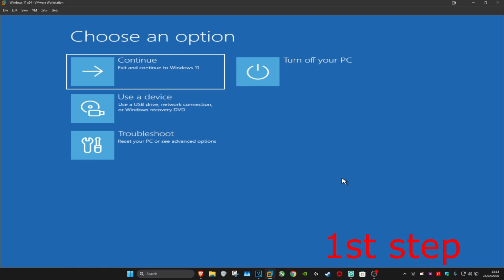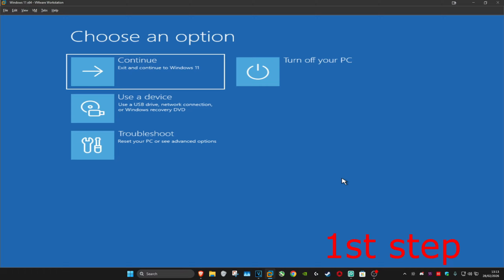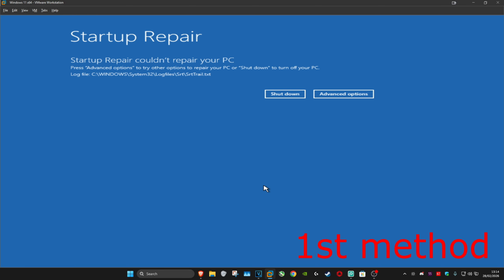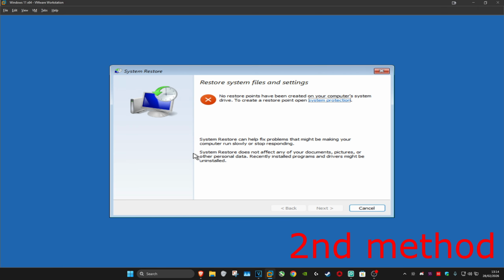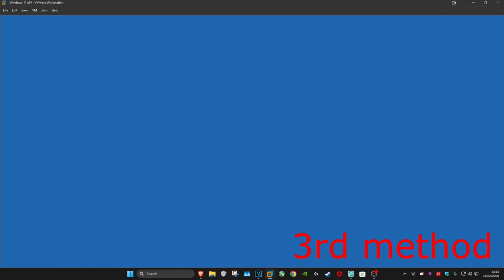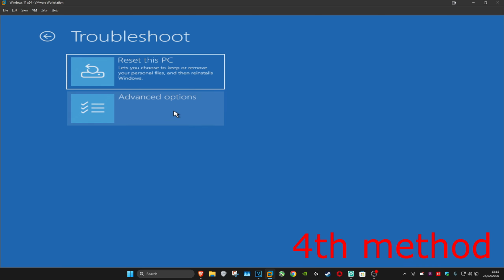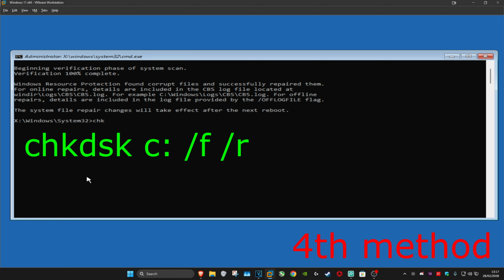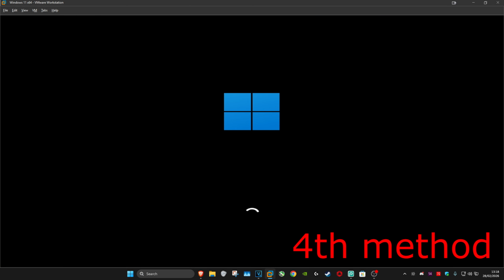How To Fix C0000145 Application Error Windows Updates Were Installed Windows Failed To Start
If Windows shows the C0000145 application error after installing updates and fails to start, it can prevent your PC from booting normally. This tutorial explains common causes, including corrupted system files, incomplete Windows updates, or software conflicts. By following these steps, you can repair the system and restore Windows startup.

Topics addressed in this tutorial:
c0000145 application error fix
windows failed to start after updates
repair corrupted system files windows
fix windows update boot failure
resolve c0000145 error windows

Following this guide will allow Windows to start correctly, fix the C0000145 error, and ensure stable system operation after updates.